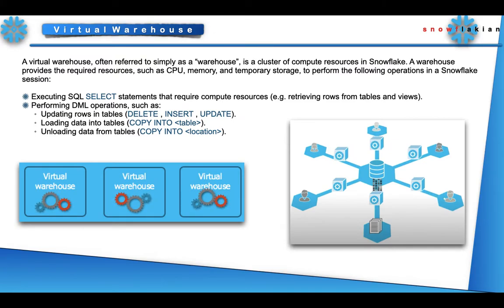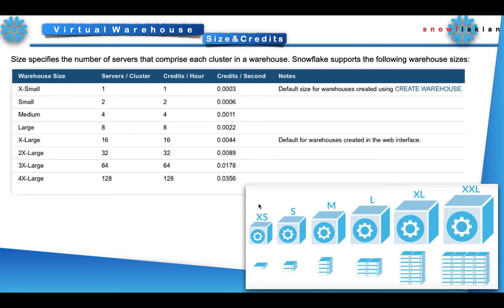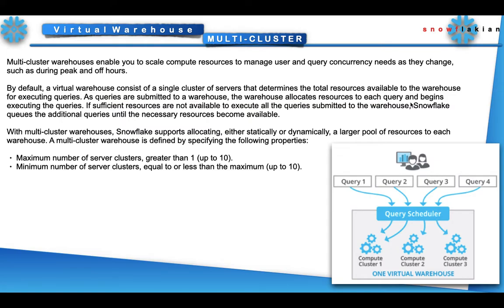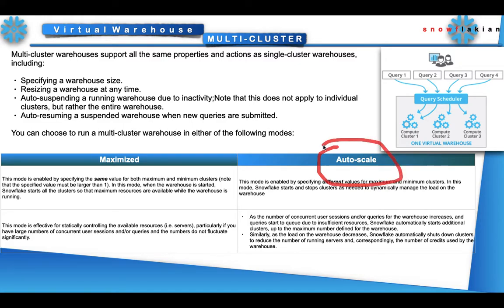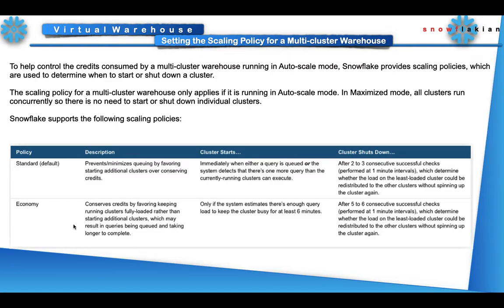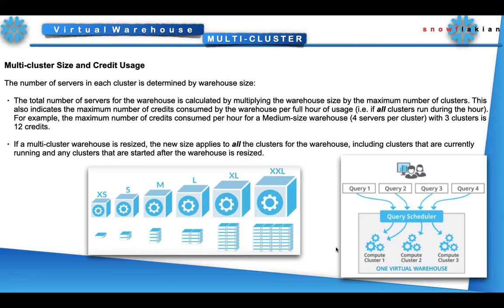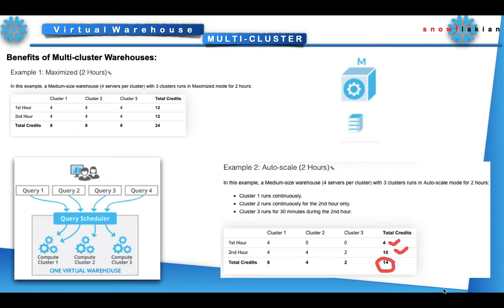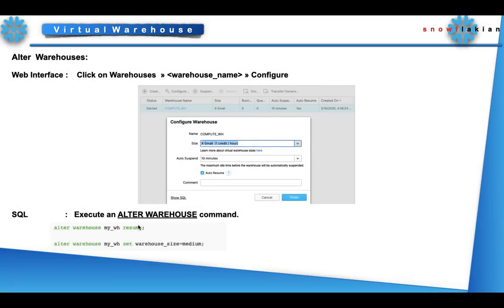Snowflake Warehouse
Virtual warehouse is one of the important component in the Snowflake architecture.Warehouse is part of query processing layer.This video helps in understanding the importance and usage of the Warehouse.